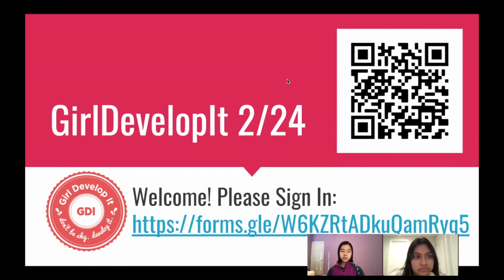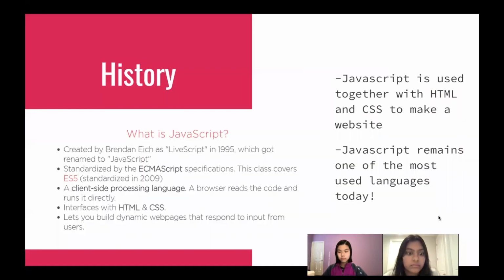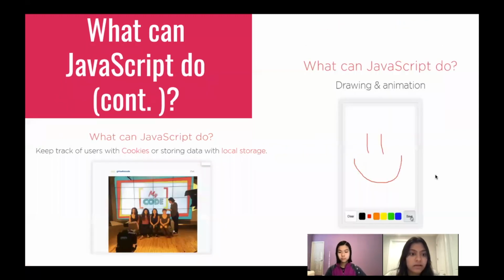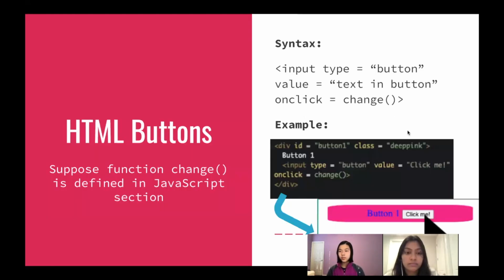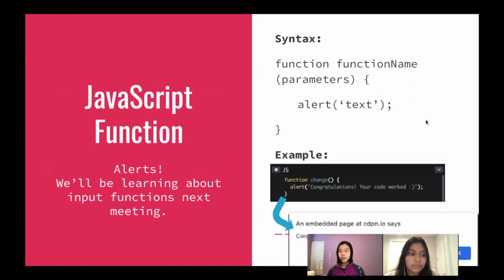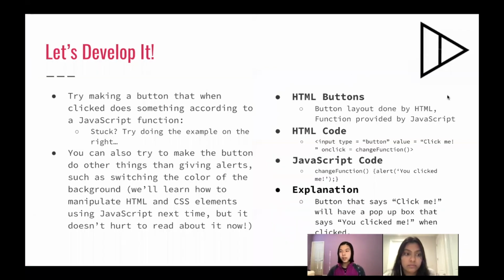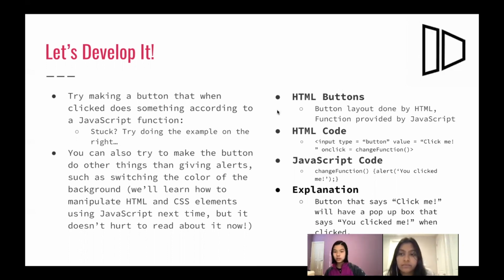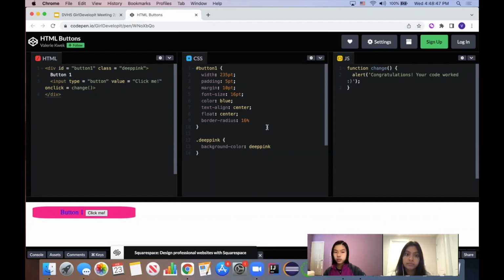DVHS GirlDevelopIt 2/24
2/24 ~ HTML Buttons